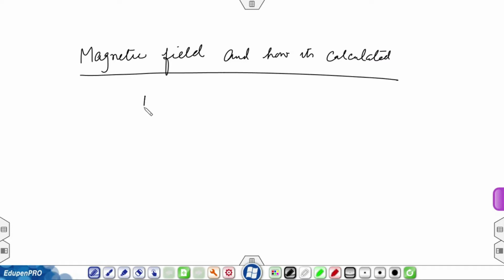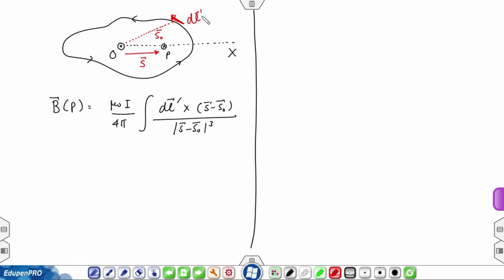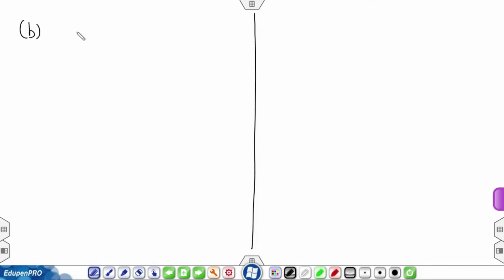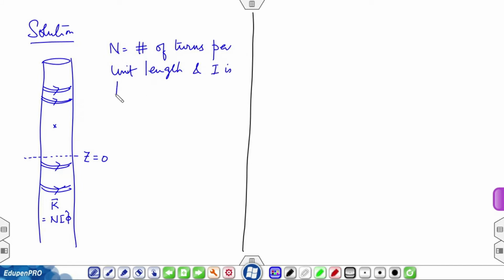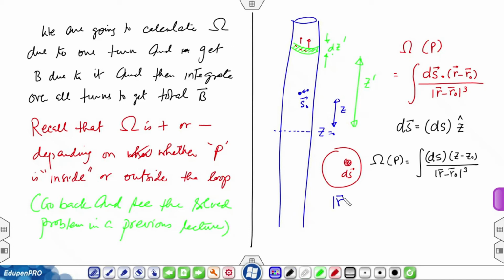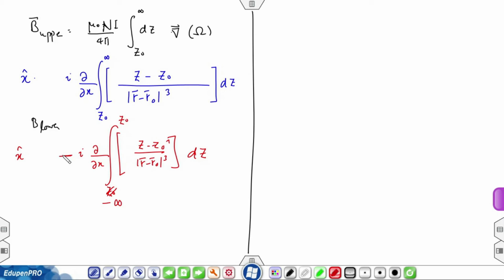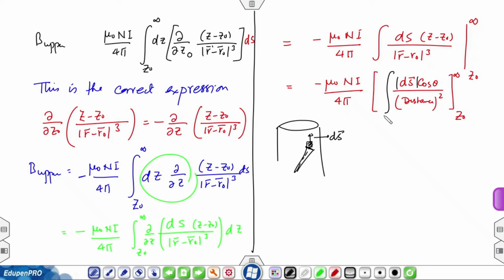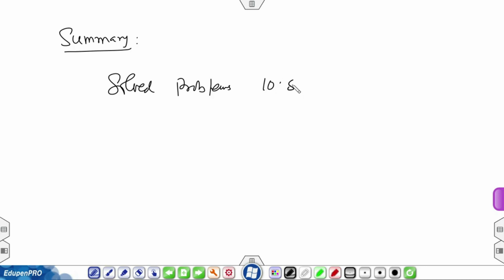Week3 L8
Some solved problems in magnetostatics